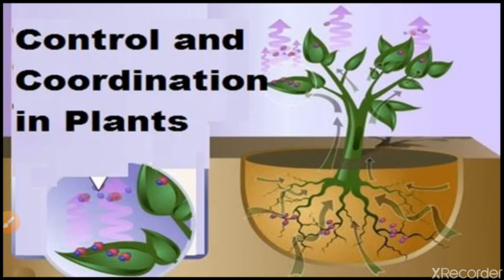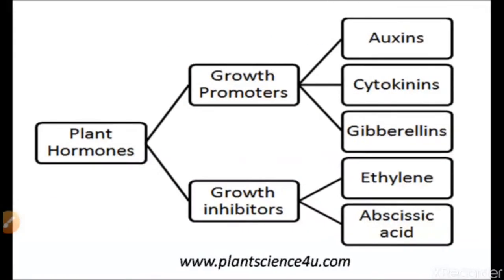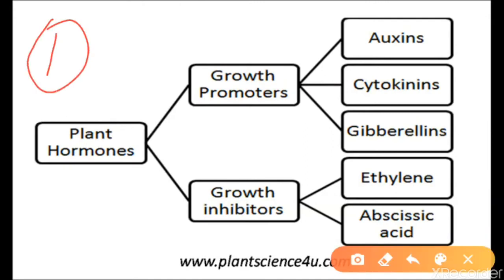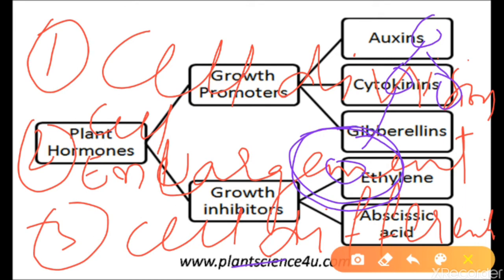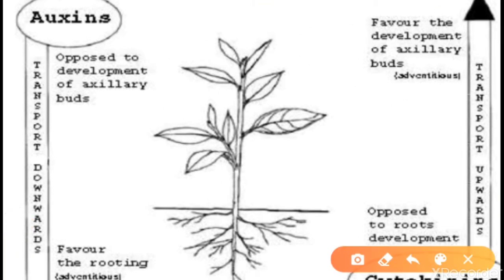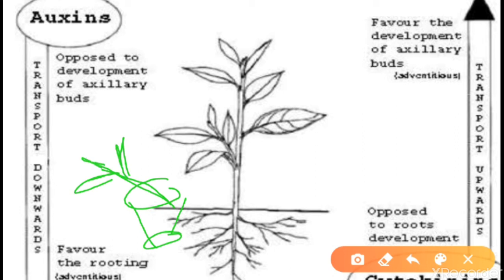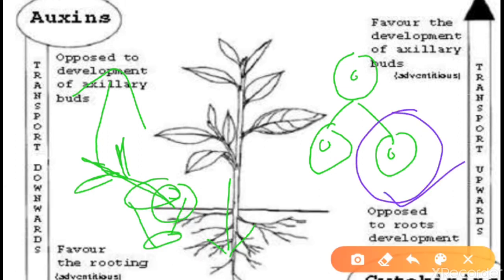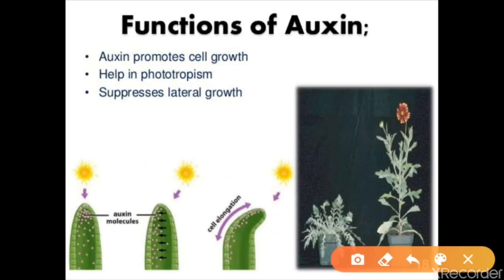STD X Bio coordination in plant PART 1